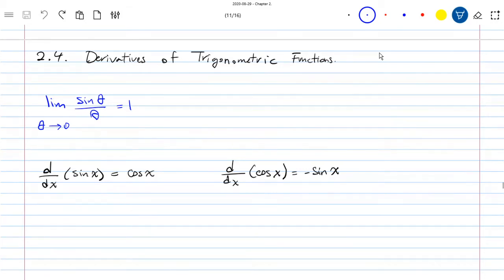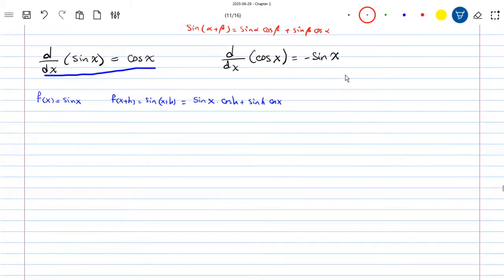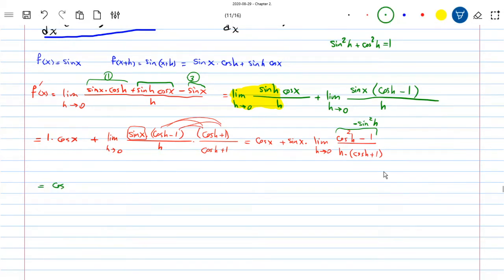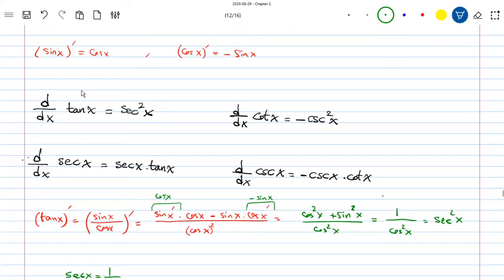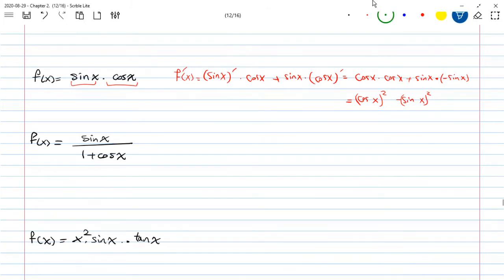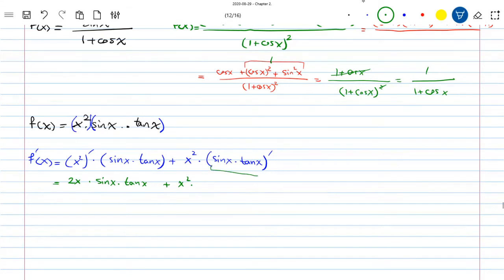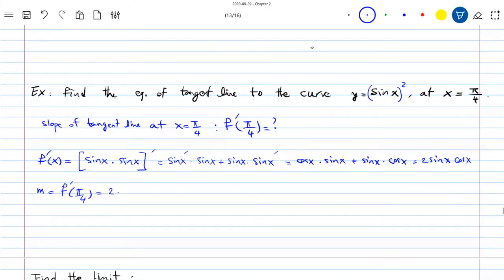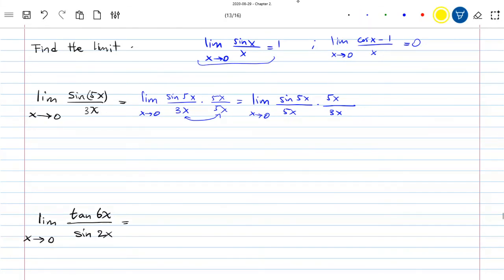Chapter 2 Lecture 4